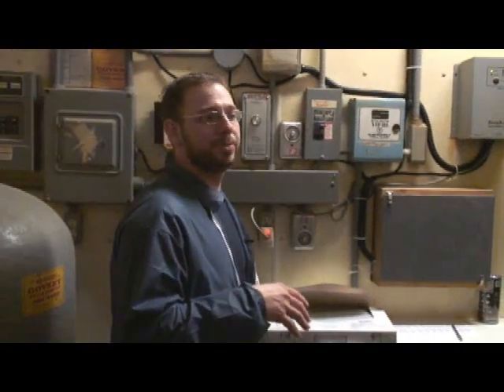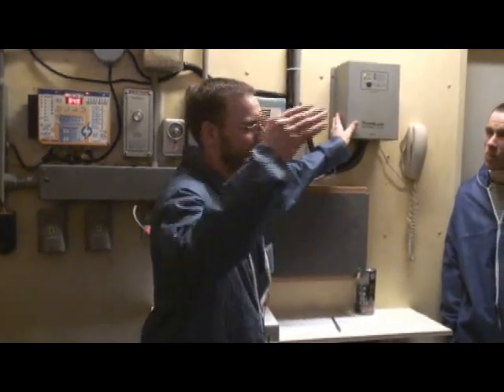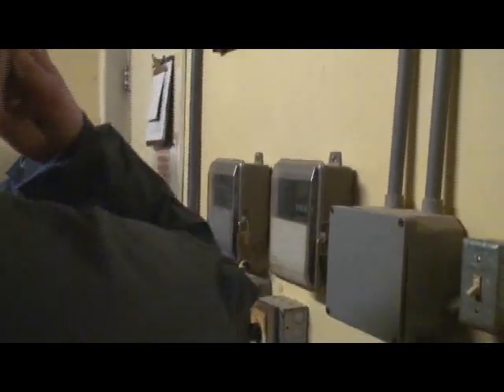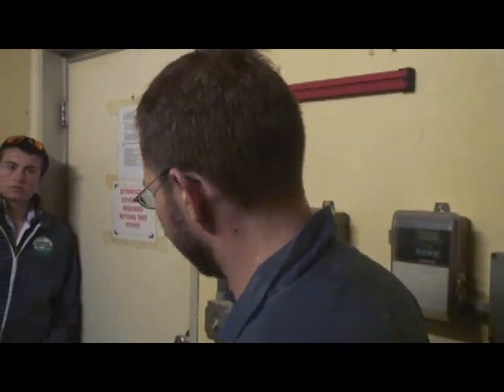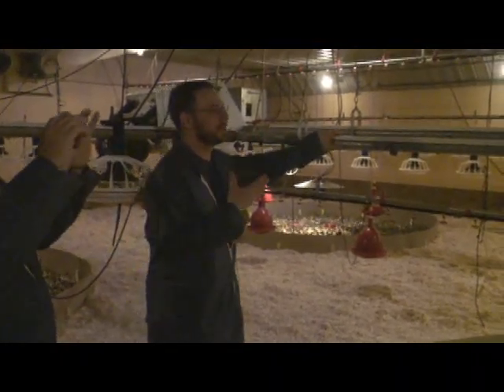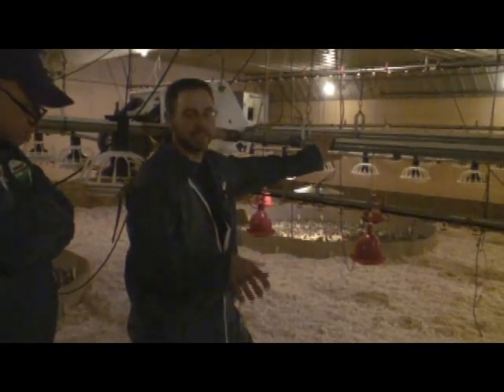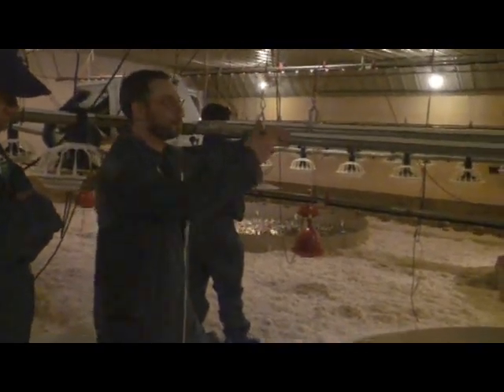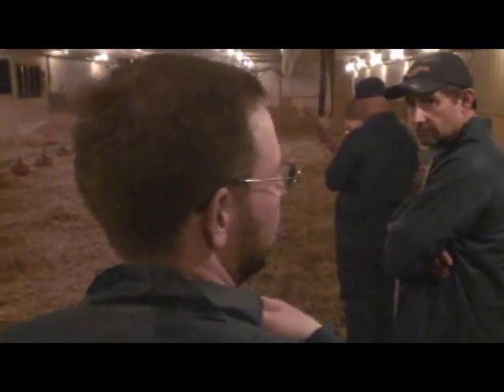MacFarlane Pheasants Farm Tour - Brooder Barn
Video from 8th International Pheasant Management Seminar.  Seminar attendees tour the MacFarlane Pheasants facilities during the seminar.  This video highlights a few of the brooder barns.  The seminar is hosted by MacFarlane Pheasants.